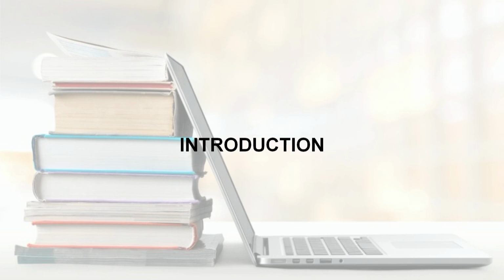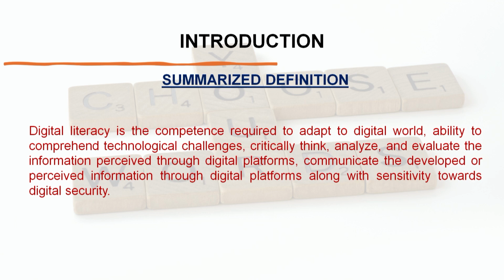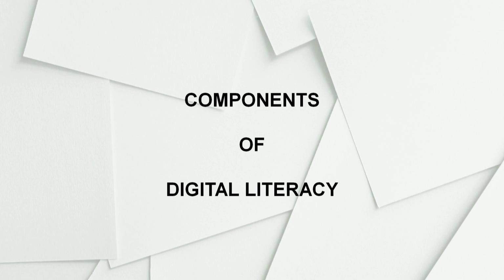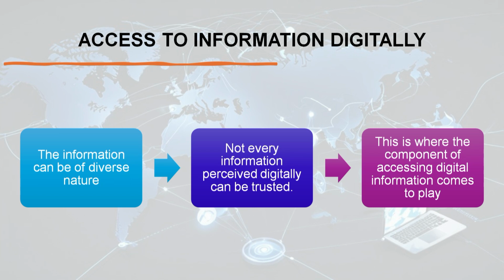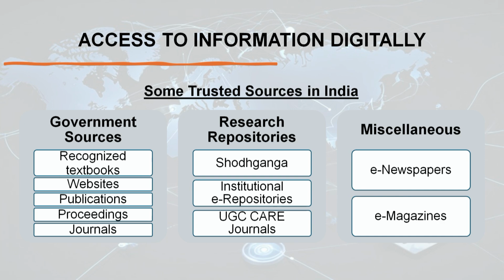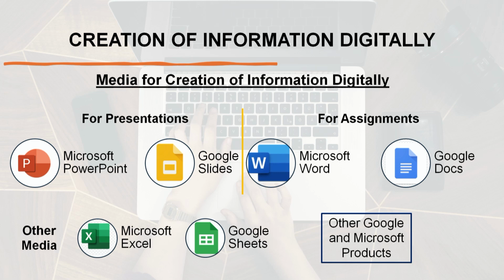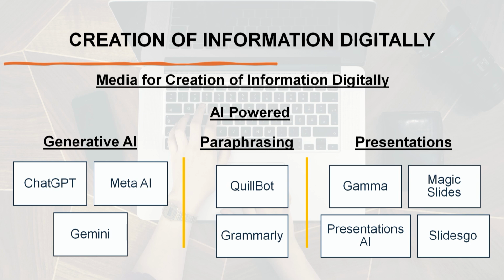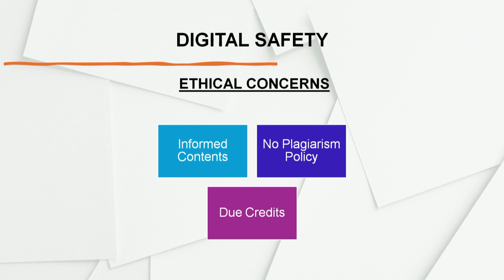Lecture 17: Digital Literacy